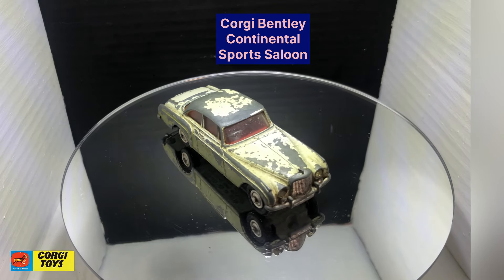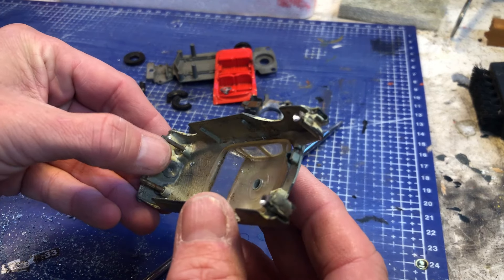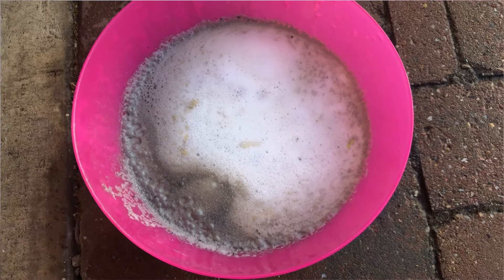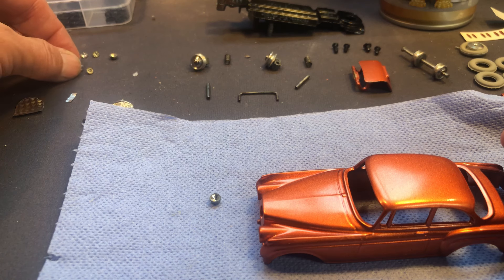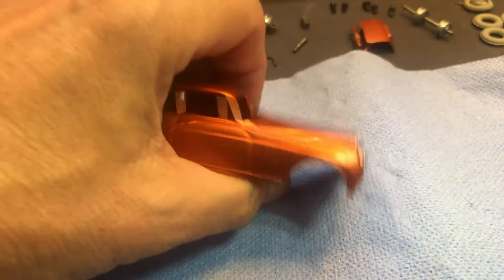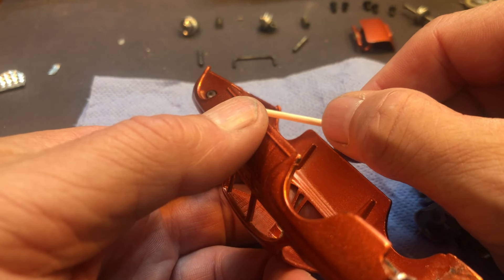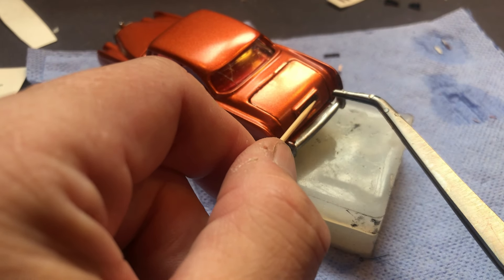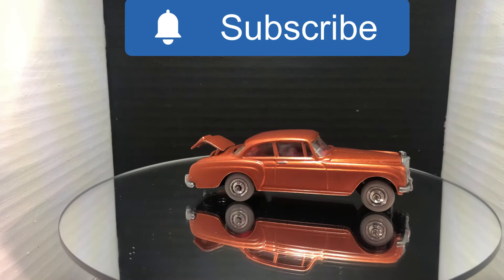Corgi Toys 224 Bentley Continental Sports Saloon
The restoration of a heavily playworn Corgi Bentley. This was a challenging one to do with that complicated front suspension.
In the comments Martin Dare advised using Vaseline or petroleum jelly to hold the suspension in position. A very good tip for anyone.